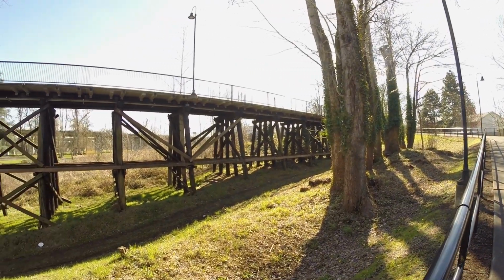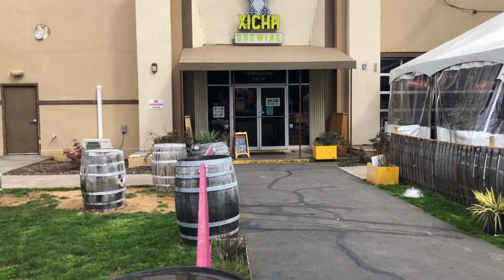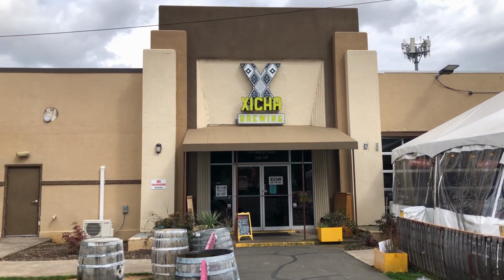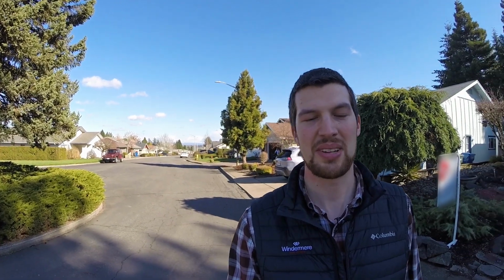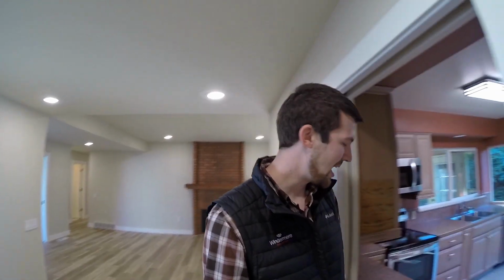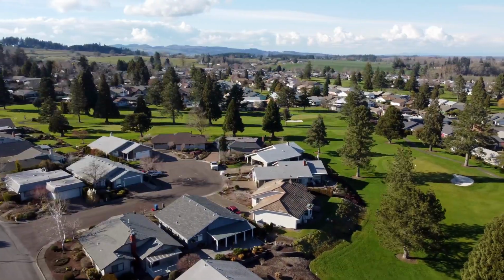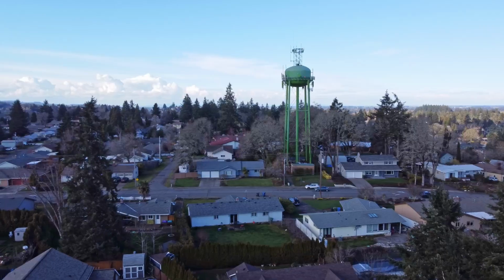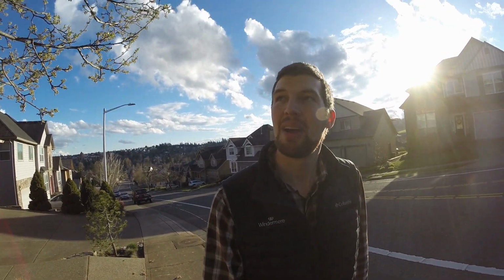Life In Salem Oregon | West Salem Vlog Tour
What is it like to live in West Salem Oregon? In this vlog we explore West Salem Oregon and talk about life, food, and things to do while you are in the area. Then we dive into three different neighborhoods in west Salem so you can get a feel for what it is like to live in Oregon's Capitol City.

Timecodes
0:00 Intro
0:53 West Salem Overview
2:00 Commuting to West Salem
3:50 Restaurants in West Salem
6:25 House #1 in West Salem Oregon
10:24 House #2 in West Salem Oregon
12:21 House #3 in West Salem Oregon
14:27 Thanks for watching!

 If you're interested in discovering the ups and downs of life in Salem, Oregon, from food and sleep to work and play, then be sure to hit the subscribe button ▶ and turn on notifications 🔔. That way, you'll never miss out on any of the latest updates about the real estate market in Salem.

As a local expert, I'm passionate about helping individuals find their dream home in the Willamette Valley. I'll do my best to make your transition to Salem as seamless as possible.

📅Schedule a Zoom With Me!

Ryan Welty
Broker Licensed in Oregon
Windermere Pacific West Properties, Inc.
4285 Commercial St. SE Suite 100